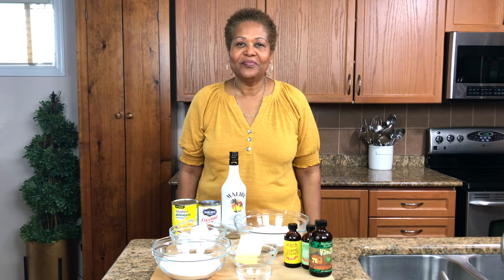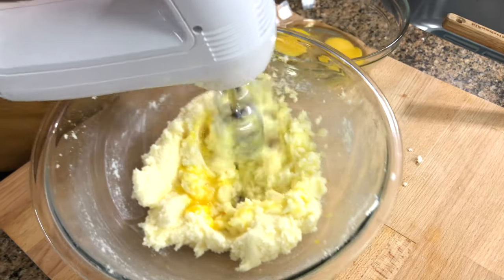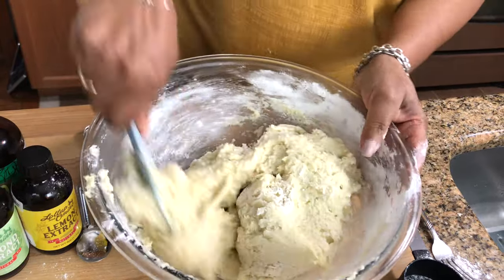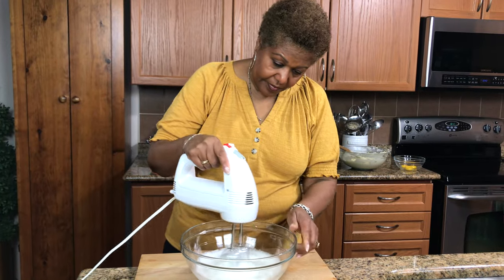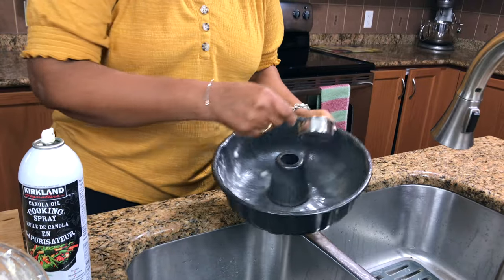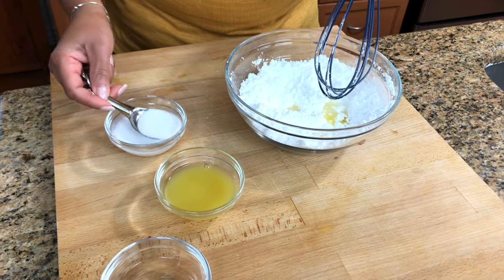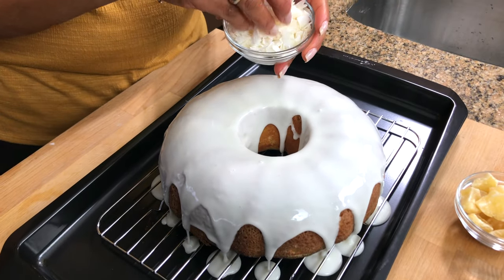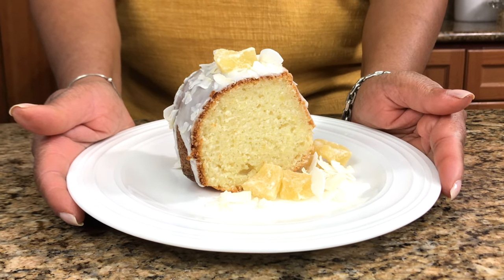Pina Colada Bundt Cake | Coconut and pineapple in a tropical cake!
The flavours of pina colada…in a cake!

Also, if you try this recipe please let us know!

Ingredients:
2 ½ cups self rising flour
3 eggs
3 egg whites
1 cup softened butter
2 cups sugar
1 cup coconut milk
1 cup crushed pineapple
⅓ cups rum
1 tsp lemon extract
1 tsp vanilla extract
1 tsp nutmeg

Glaze

2 cups icing sugar
Add a tsp at a time of:
Coconut milk
Pineapple juice
rum